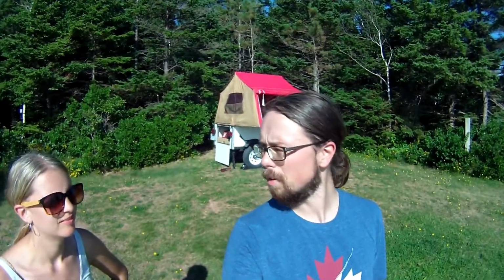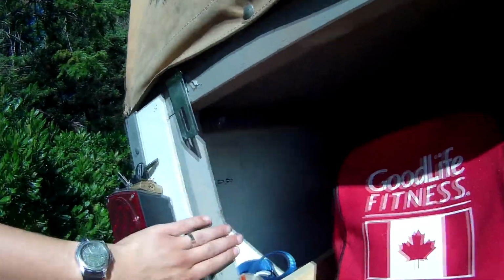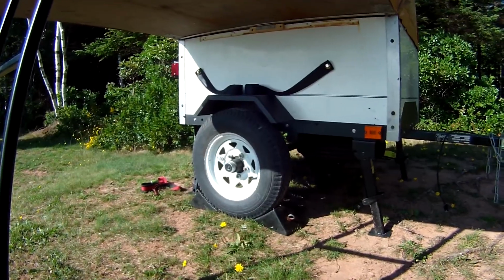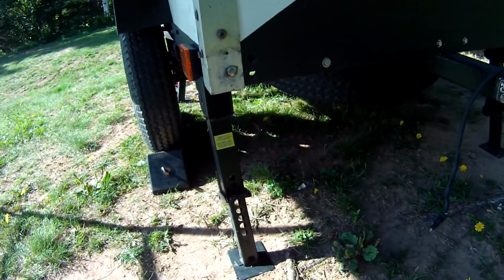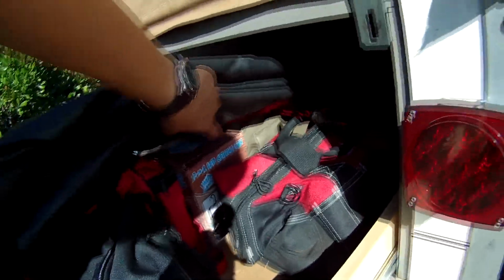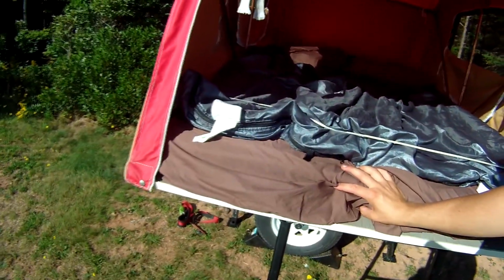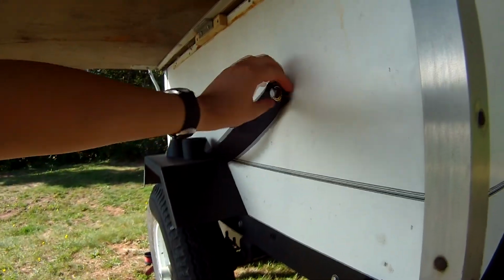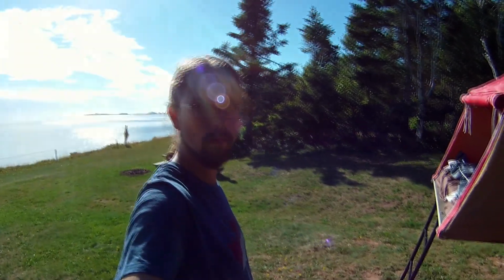High And Dry tent trailer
'High and Dry' mini tent trailer.

Originally made by 'High and Dry' in Breslau Ontario.
This one is from 1990 and has been refurbished and customized by us.
This thing is extremely light and able to be towed by any vehicle (including motorcycles probably).
He had a lot of fun working on and using this trailer

Refurbishments:
- new paint for all metal parts
- new North American standard 5 bolt Axle (original was metric (hard to find bearings, wheels etc.)
- New 2" receiver (original was 7/8")
- All wiring redone from scratch

Customizations:
- Larger 12" wheels / tires (original was 8")
- Telescoping ladder feet extensions (to account for extra tire height)
- New tail lights mounted at rear
- New license plate holder
- Custom Drawer built in cargo area(easier access)
- Spare tire mounted to underside of tongue (hidden / out of sight)
- Netting on the inside to store clothes / jackets when sleeping